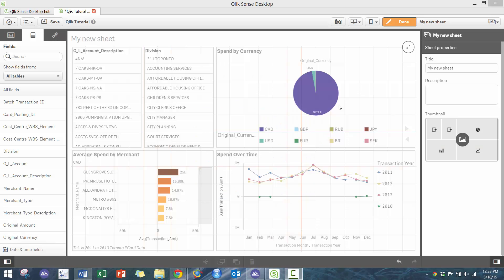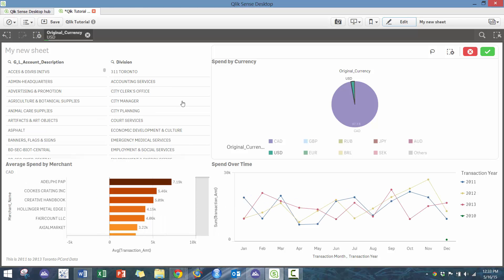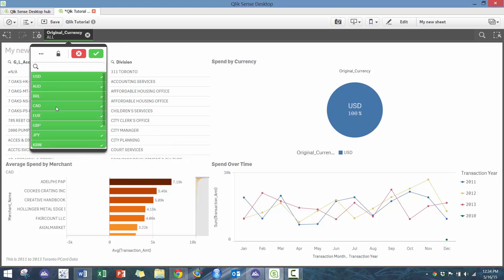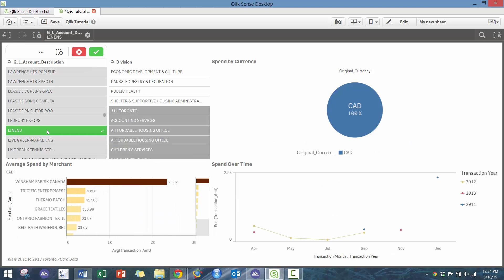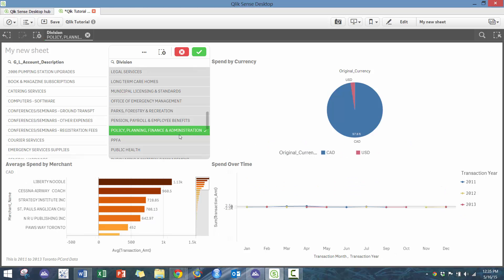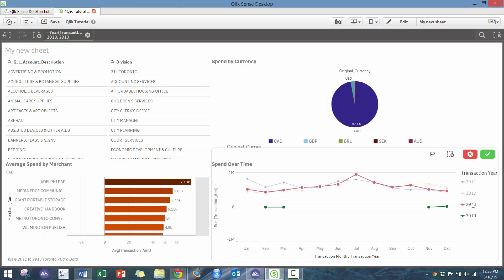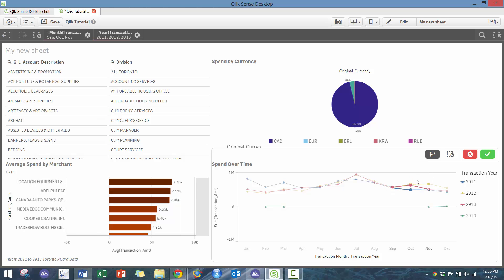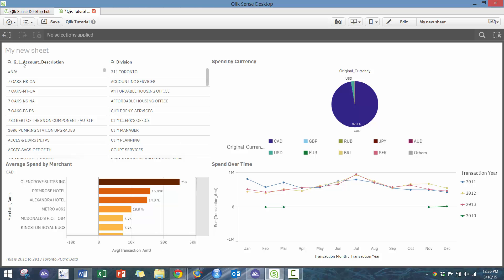Introduction to Qlik Sense - Module 3 (Application)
In this video, I will walk through how to use Qlik Sense